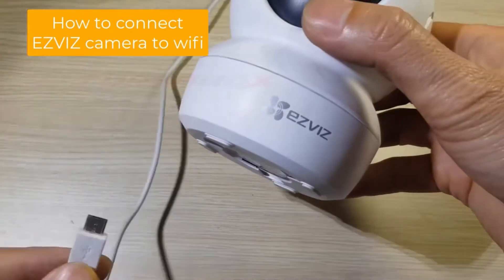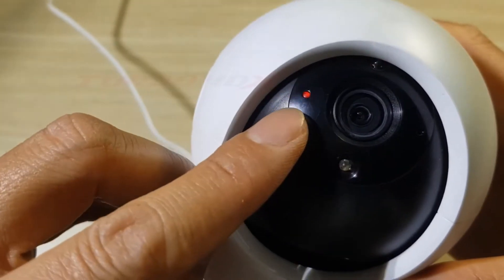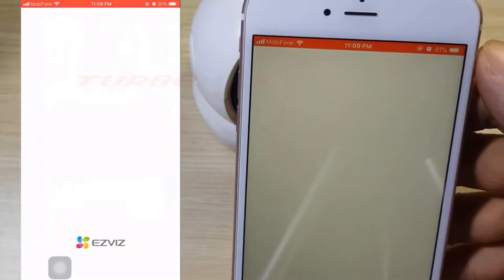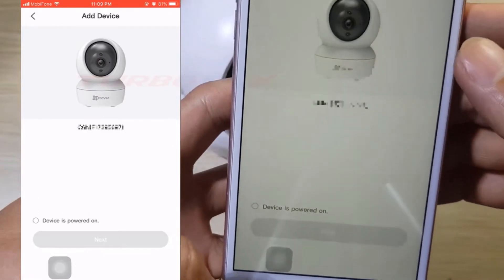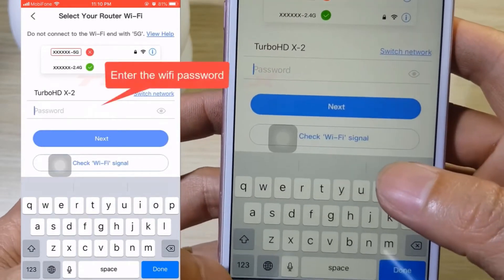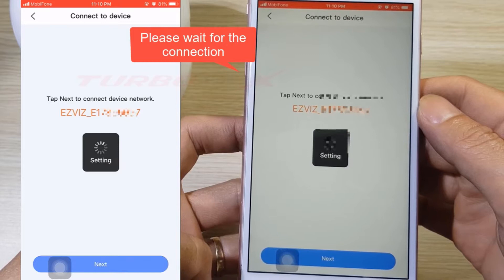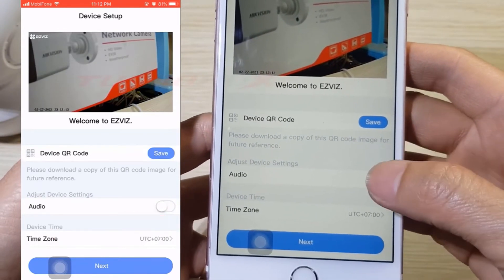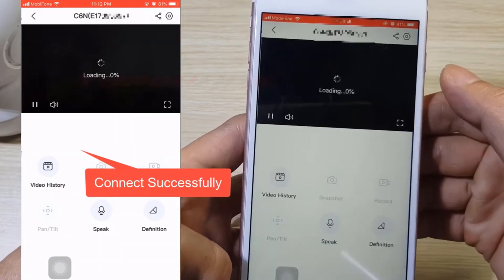Ezviz C6N Setup အလွယ်လုပ်နည်း Step by Step